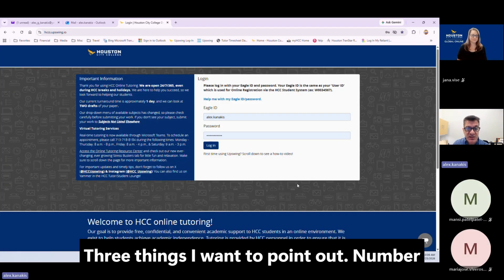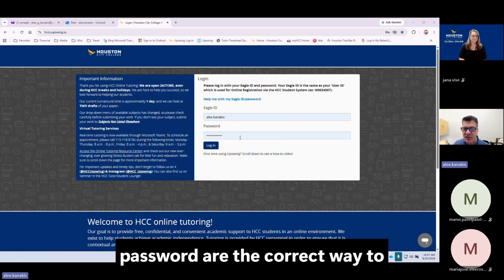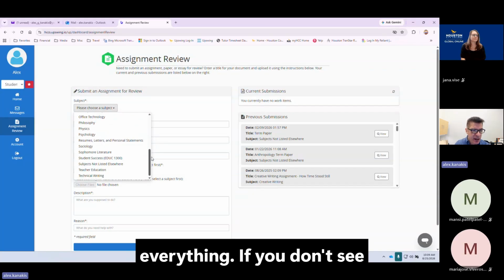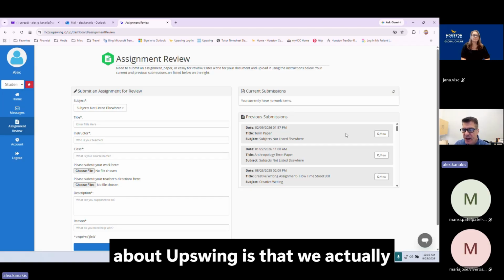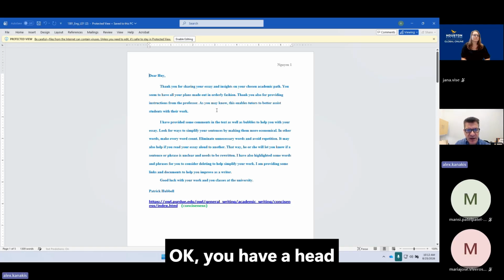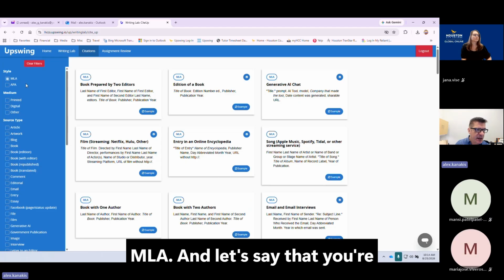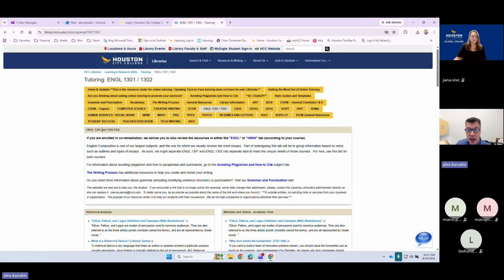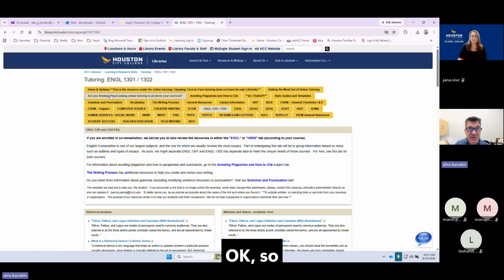Eagle Chat Upswing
HCC online, asynchronous tutoring with a great turnaround time.  Learn how you can utilize this resource to make better grades in your classes without making an appointment.